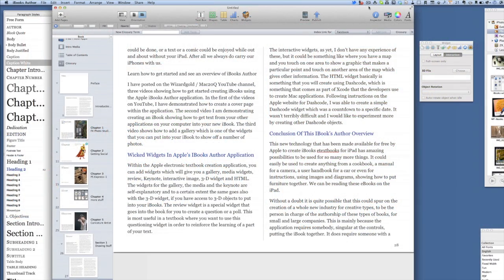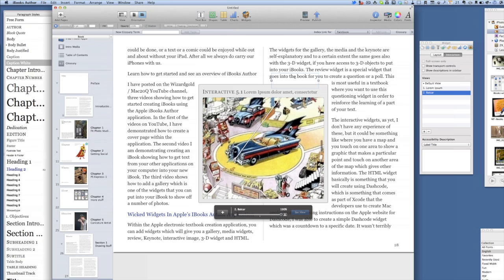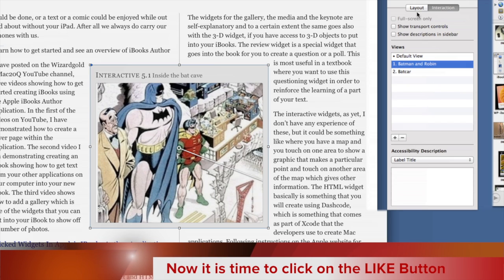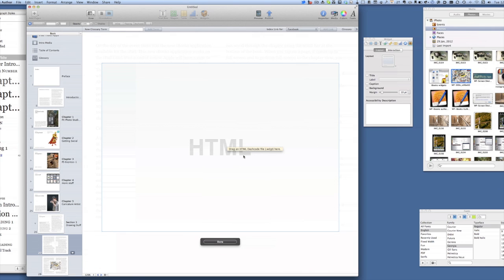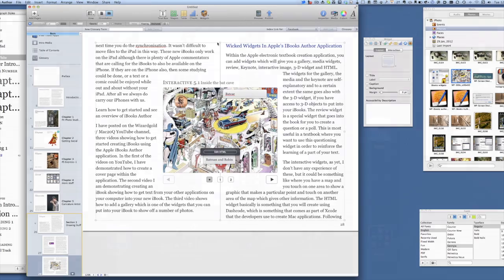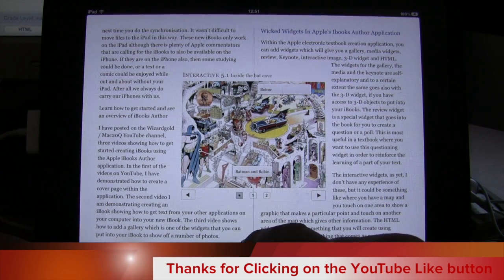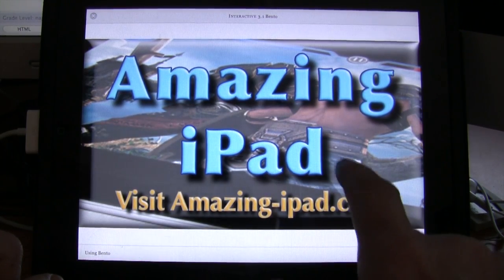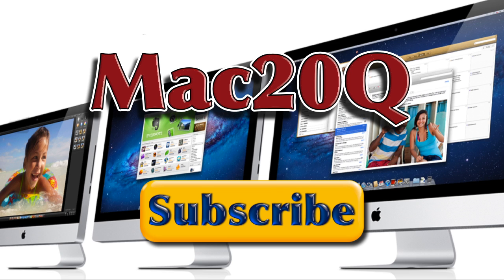iBooks Adding Interactive Widgets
I show how to add interactive widgets in iBooks Author that make electronic textbooks more multi media, exciting and interesting. I add a Dashcode widget and an interactive image. I also show off the Keynote presentation I added previously.

In this latest of the Apple iBooks Author set of videos in which I review iBooks author and also show how to use the application, I show how to add an interactive image widget and also the adding of a Dashcode widget. In the later part of the video you will see a demonstration of me using the iBooks application on the iPad. It doesn't go completely smoothly, it takes more than the number of clicks that it should take to get the proof version of the book onto the iPad into iBooks. Then the Dashcode widgets which I had previously tried out and had worked perfectly, kind of broke.

I show the way that you can navigate through an iBook on the iPad in iBooks and also how to view a Keynote presentation if there has been one embedded into the iBook. When you are creating one of these iBooks it really is necessary for you to understand how it works for the reader so that you can make sure that you have the chapters, sections and pages set out properly. Making good use of the styles that are available within the templates that Apple have provided is important although you can actually change some of the settings so that there are extra things in the contents of your iBook. From the table of contents which is shown on a chapter by chapter basis in the iPad you can tap on a section title to go to that place exactly. You can also scroll through the pages at the bottom of the screen and choose to go to a specific page based on the thumbnails of the pages. Often it is quicker to do that especially if you are a visual sort of person and can choose based upon the images you see to get you to the right place.

Creating electronic textbooks using the new Apple iBooks offer application on your Mac is a breeze, as the application works in a similar way to the Pages application. There are just a few additions to the way of working within iBooks author and they are fairly easy to get used to. Like most applications that are fairly intuitive you can use the easy stuff first and work your way up to the more complicated parts of the application.

In the next YouTube video showing how to use iBooks author to create electronic textbooks or Ebooks of whatsoever sort, I will be showing how to add a three-dimensional object onto a page within the iBook. Once you have a 3-D object of the right format type which you can get by using the Google application called Sketch Up, it is just a drag-and-drop type of operation.

If I have the application or can get my hands on the application I will be more than happy to help out.